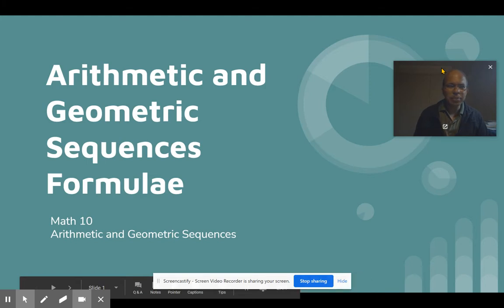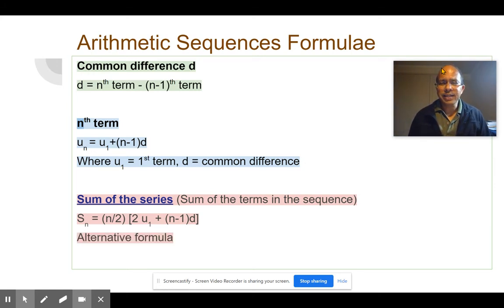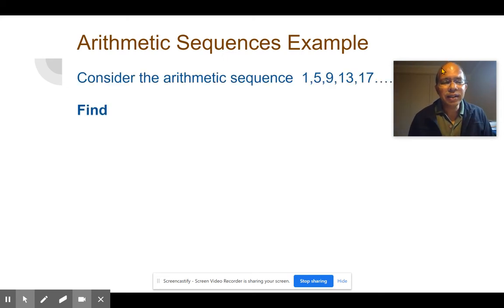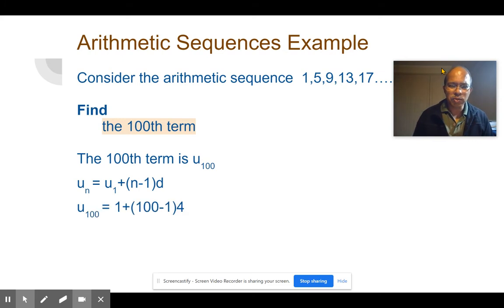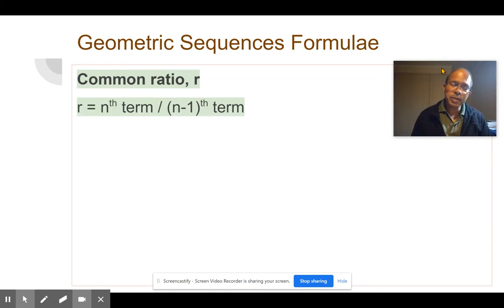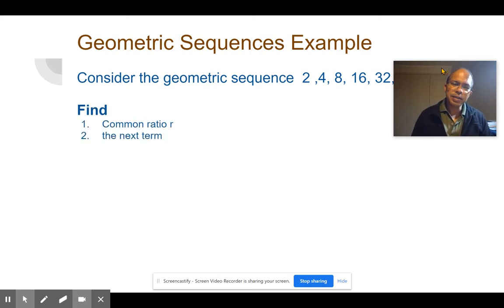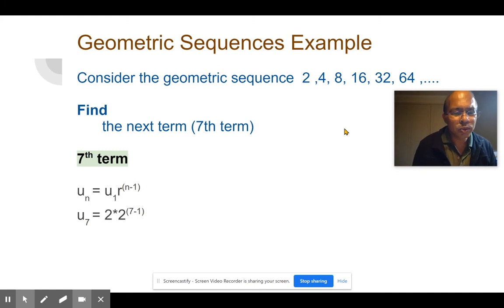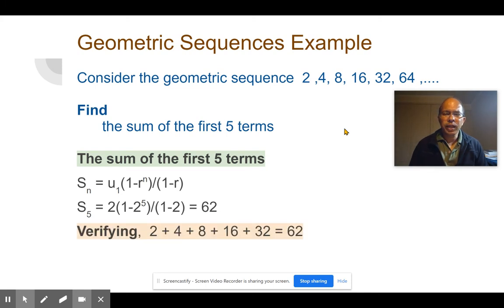Arithmetic and Geometric Sequence formulae and examples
Arithmetic and Geometric Sequence formulae are explained and are then illustrated by an example each.